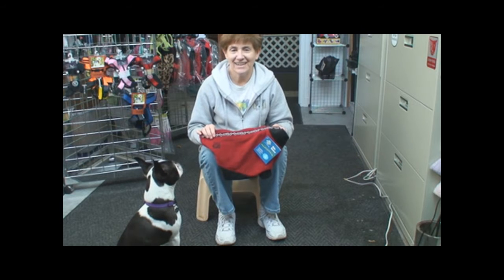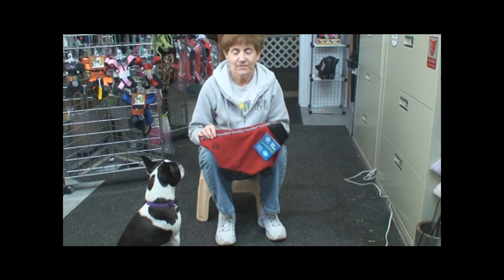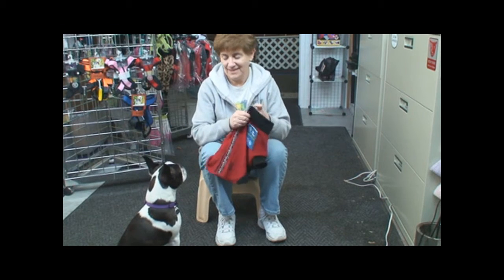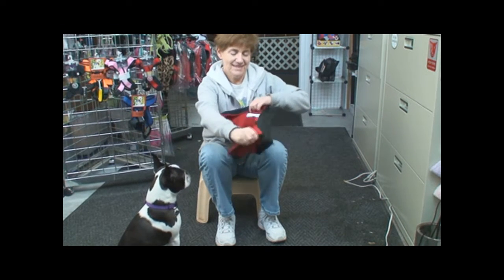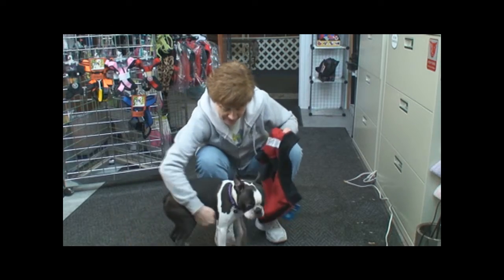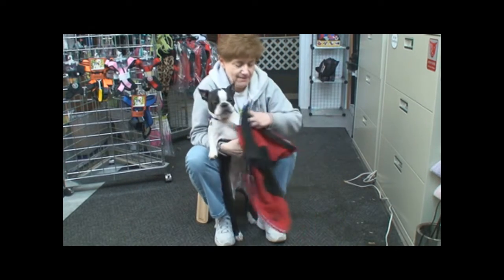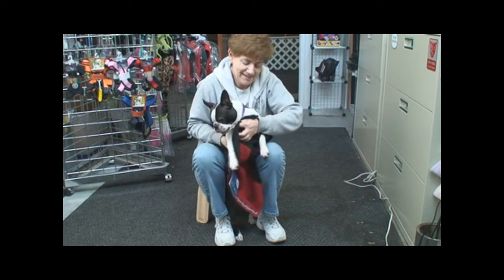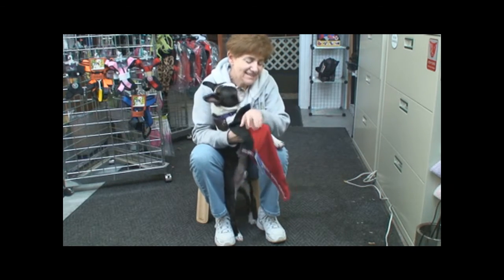How to put on the Fido Fleece Dog Coat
Fran and Booker demonstrate putting on the Fido Fleece coat at GollyGear.com